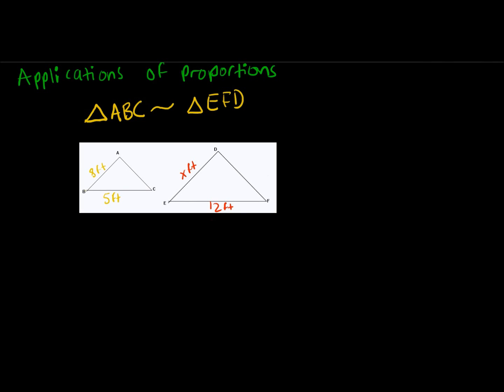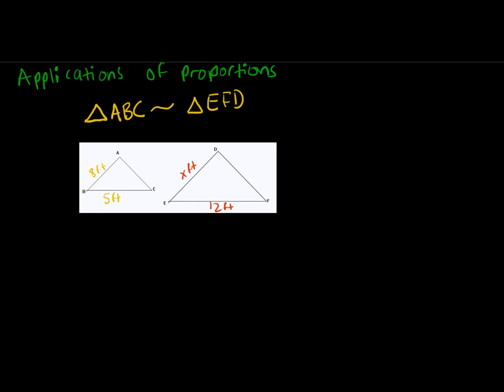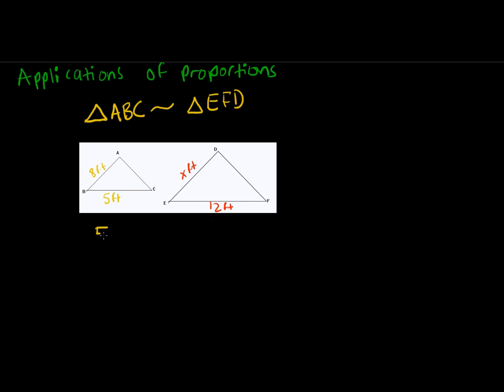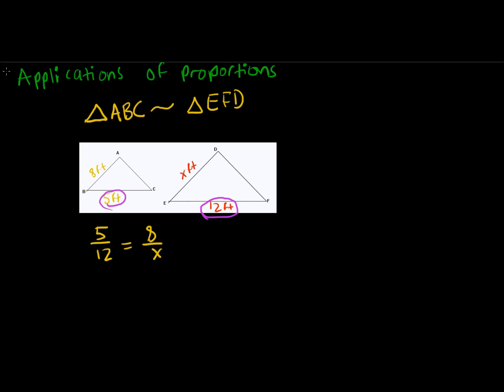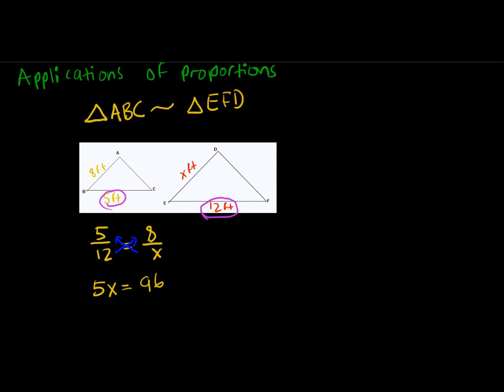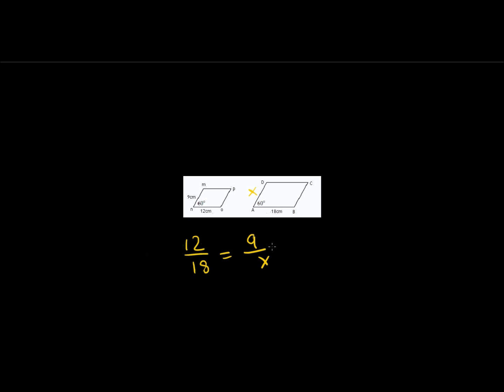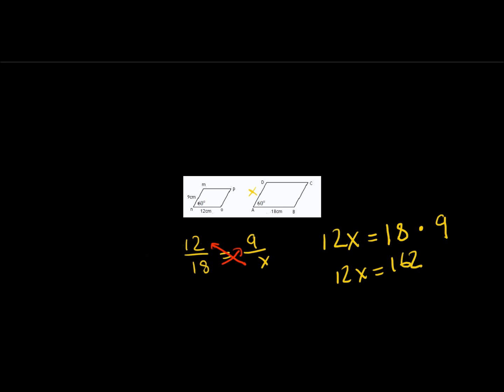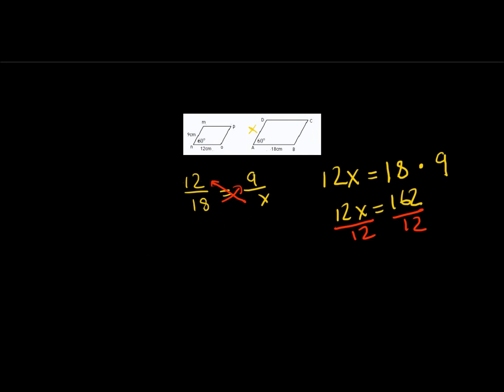Chapter 2 Section 8 Applications of Proportions